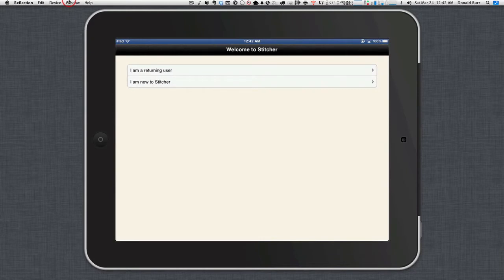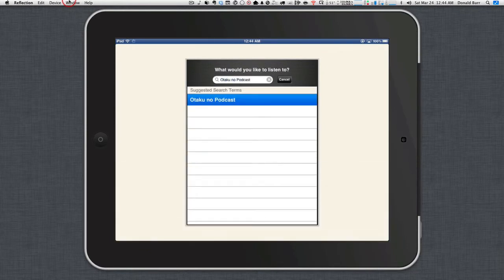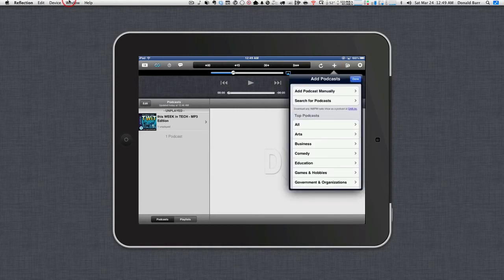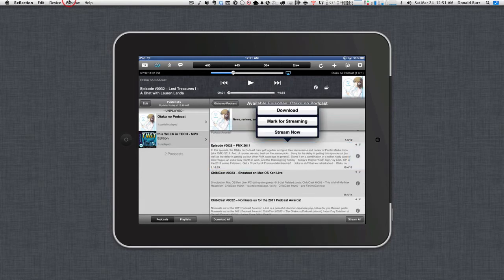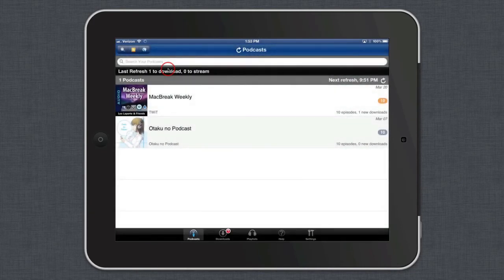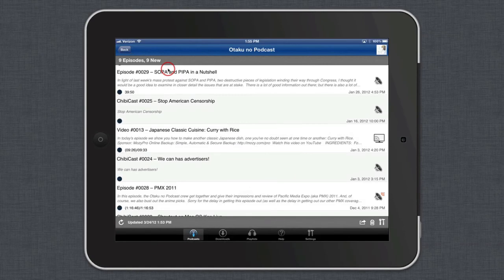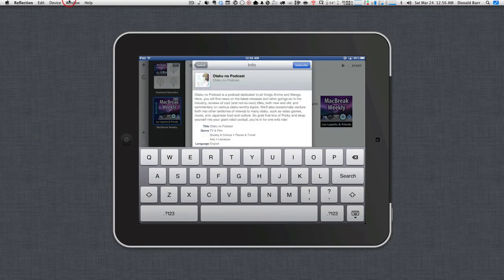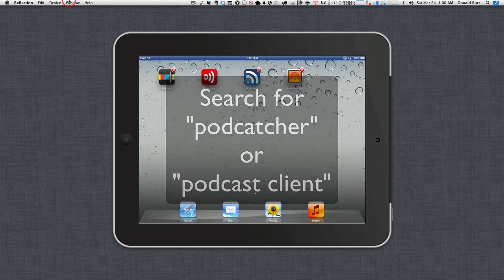How to Subscribe to Otaku no Podcast Directly on your iOS or Android device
Most people, when they listen to podcasts, download them on their computer (using a program like iTunes, Winamp or similar) and sync them to their portable device when they plug it in.  The main disadvantage of this is that you are tethered to your computer; if you are away from your computer you are unable to download the latest episodes of your favorite podcasts.  In this video, I show you how to subscribe to my anime/Japan podcast, Otaku no Podcast, using four of the most popular pod catcher apps for the iOS platform (iPhone, iPod touch and iPad).  Similar programs also exist for Android; search the Android marketplace for "podcatcher" or "podcast client" and you're bound to find several.